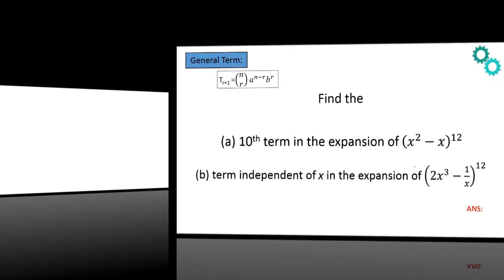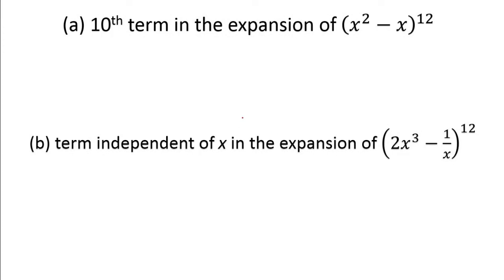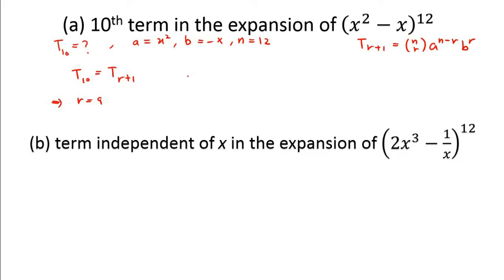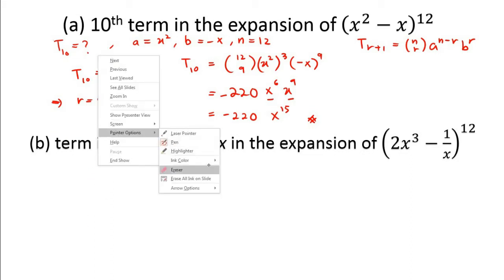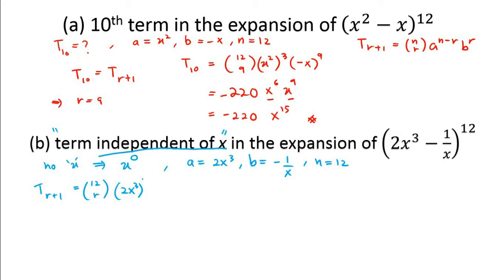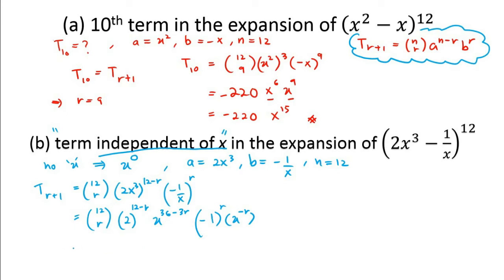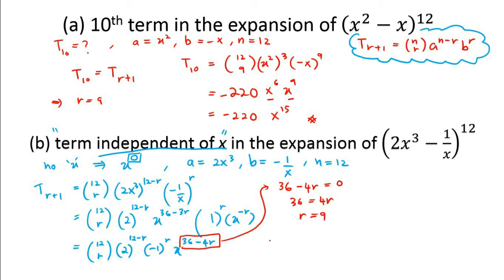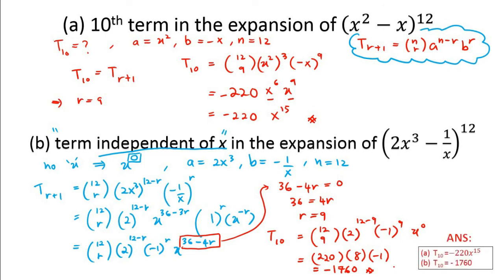LECTURE TOPIC 3 (EX 13)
The example on the general term in (a+b)^n formula.